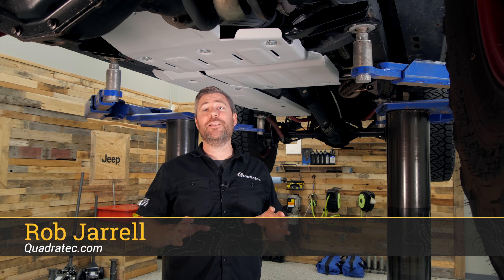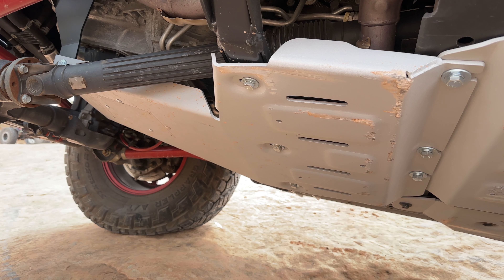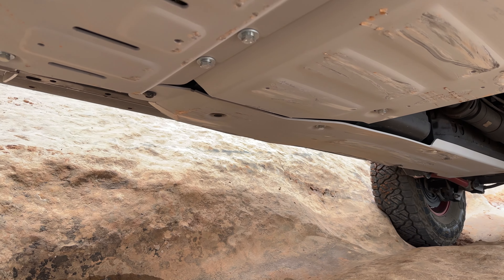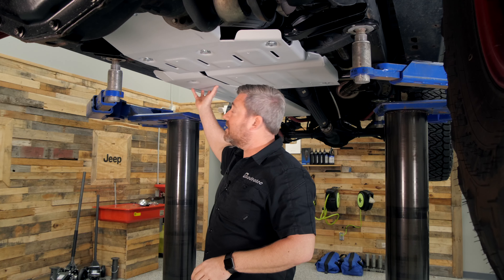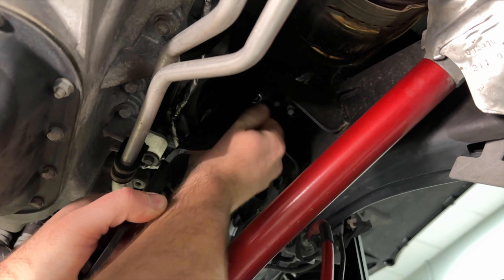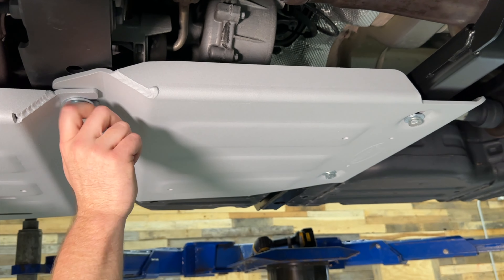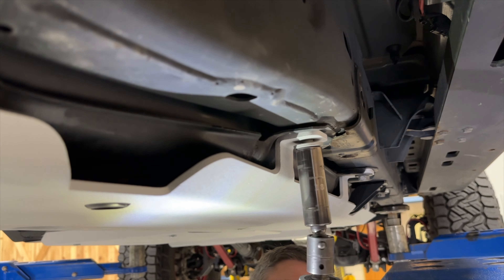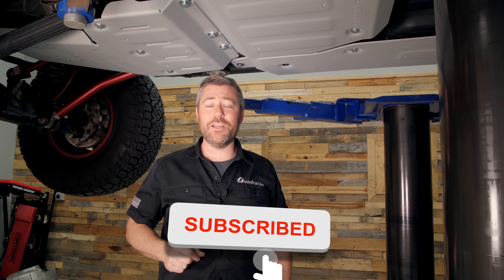Quadratec Aluminum Modular Skid Plate System for the 2020+ Jeep Gladiator JT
The Quadratec Aluminum Modular Skid Plates are designed to protect the vital components under your Jeep from potential damage when you're headed off the pavement, and over tough obstacles on the trail. The Quadratec Skid Plates are available for many Jeep Wrangler models and the Jeep Gladiator. Choose from the Sway Bar Skid Plate, Engine & Transmission Skid Plate, Transfer Case Skid Plate, Fuel Tank Skid Plate or combine them all for complete underbody protection. The Quadratec Aluminum Skid Plates will add a layer of protection to the belly of your Jeep without all the weight of a comparable steel skid plate. They're also corrosion resistant and because of the light weight design, they're easy to install, even by yourself.

0:00 Quadratec Aluminum Modular Skid Plates
0:25 Available for Many Jeep Models
0:45 Modular Skid Plates Available
1:03 Construction
1:52 Bolt On Installation
2:50 Engine & Transmission Skid Plate
3:17 Transfer Case Skid Plate
3:40 Fuel Tank Skid Plate
4:00 Skid Plate Installation Steps
7:17 Click to Buy & Subscribe